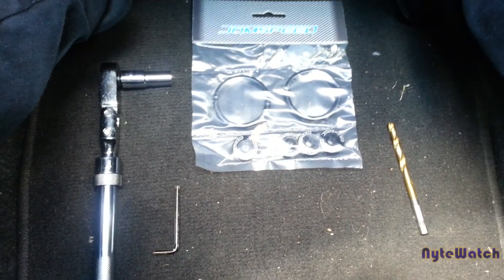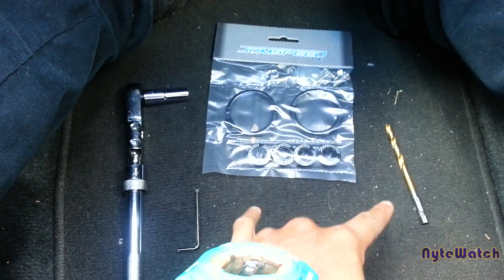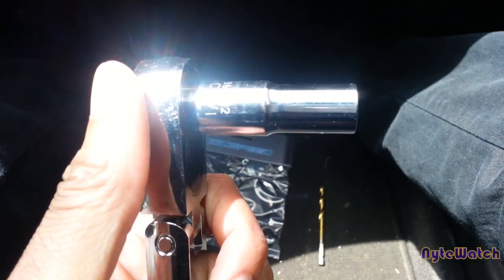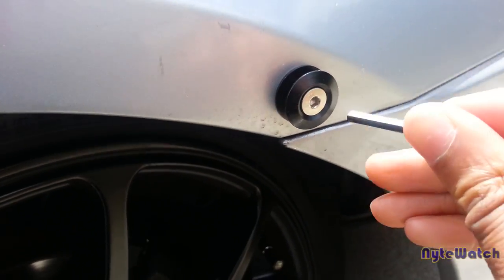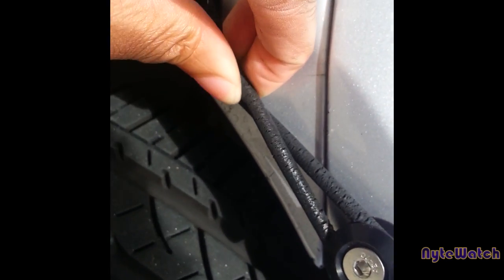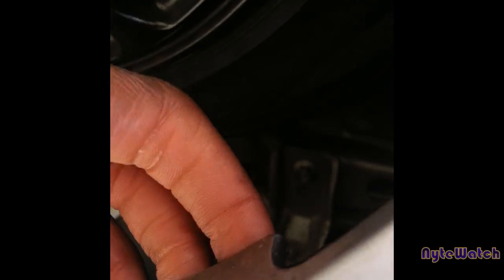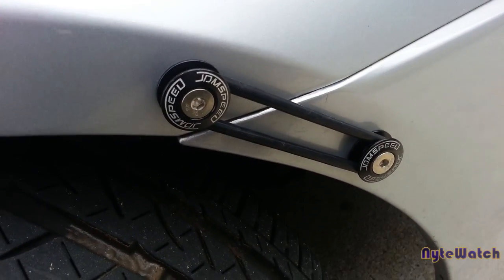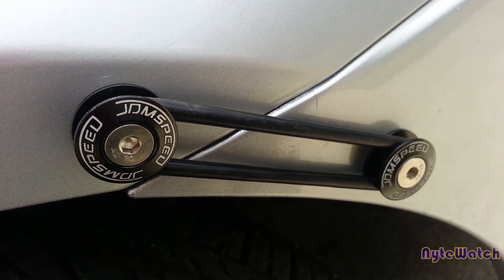Bumper Quick Release Kit (Walkthrough)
This is a video on how to install a bumper quick release. It was previously installed on my car and I figured I'd make a video to give you guys a run down of how you can do it as well. It's very simple and easy to do at home with a friend or alone. I, unfortunately, had to do it all alone so the demonstration portion was off but the general idea of how to install was done. Yes, you will need a drill and a 3/4 drill bit that fits in your drill.

Where to find for the best deals:
Amazon.com
Ebay.com

Curren$y - Dojo (ft. Wiz Khalifa)

BTC: 39qVA2b5FdEnEoyD1WMkP6s7pR7TrQuGp1